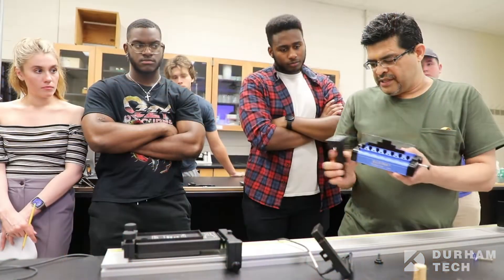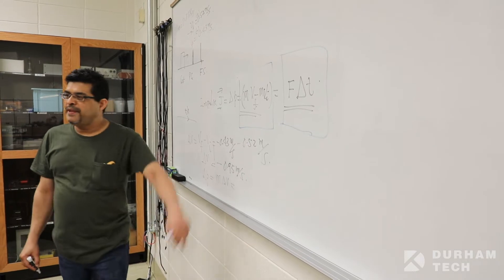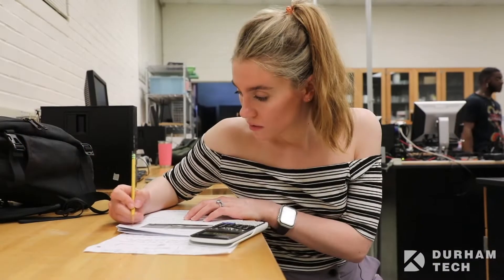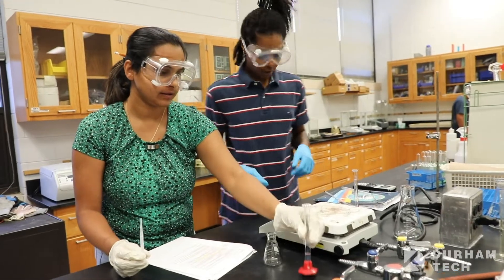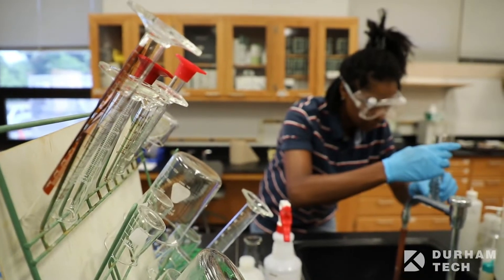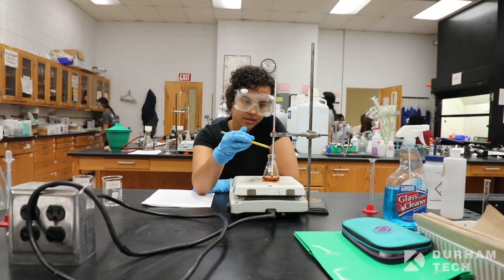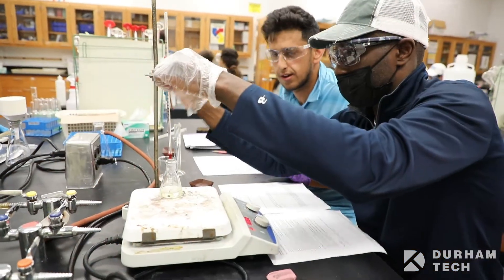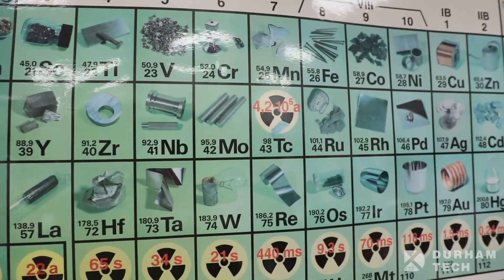Associate in Science Degree at Durham Tech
Learn more about the Associate in Science Degree at Durham Tech.